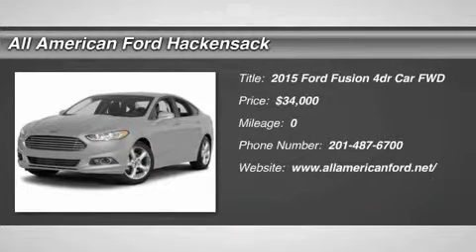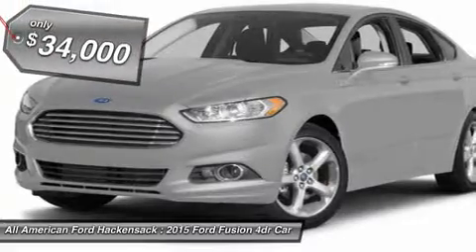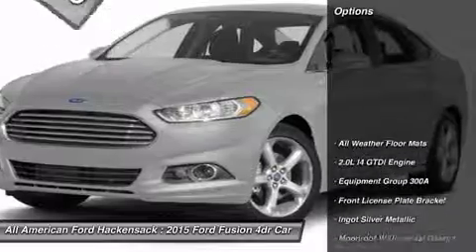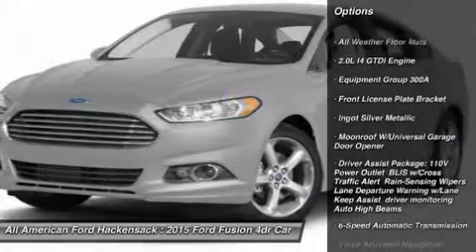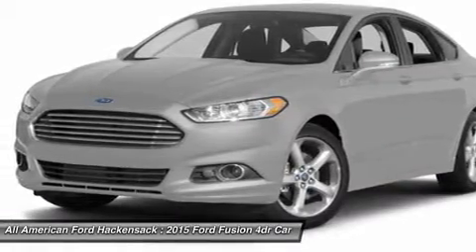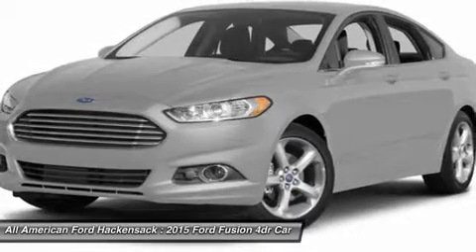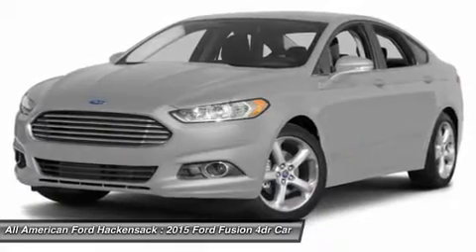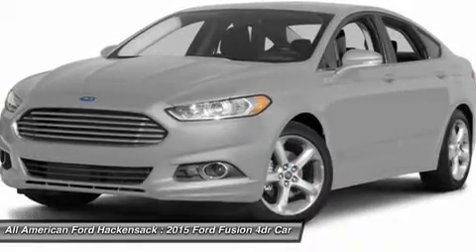2015 FORD FUSION Hackensack, NJ 15F153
2015 FORD FUSION Hackensack, NJ
Stock# 15F153